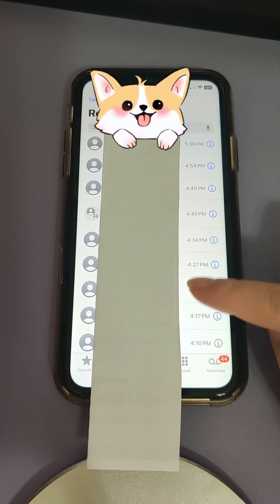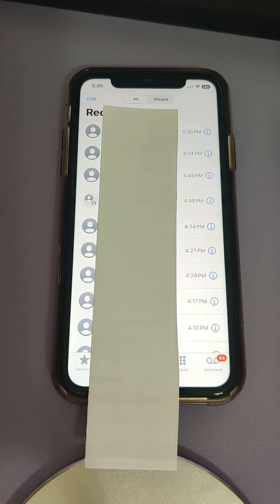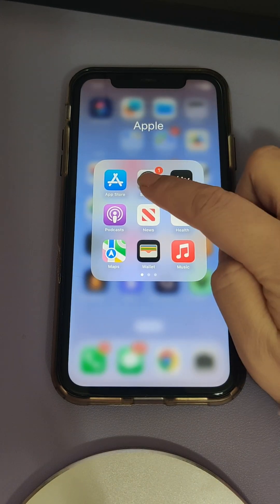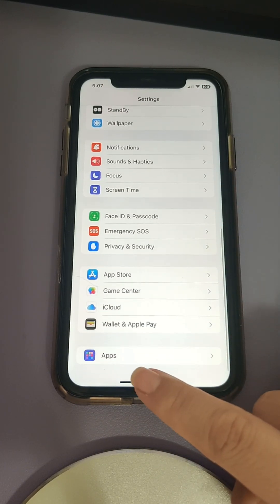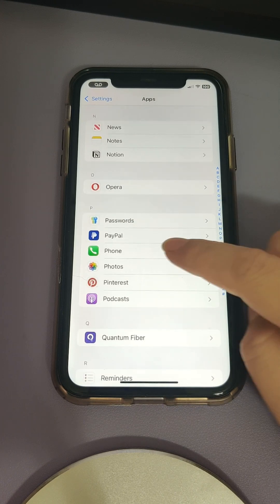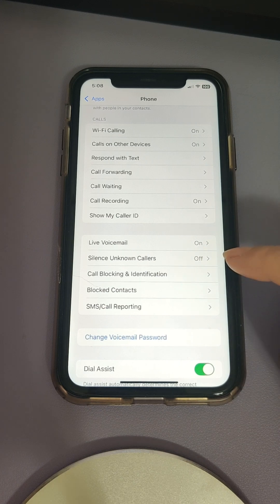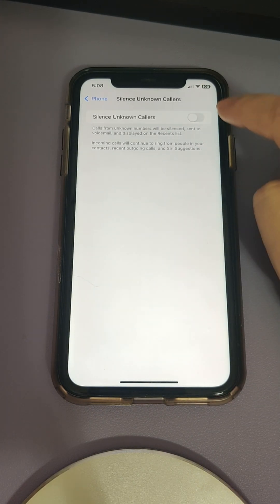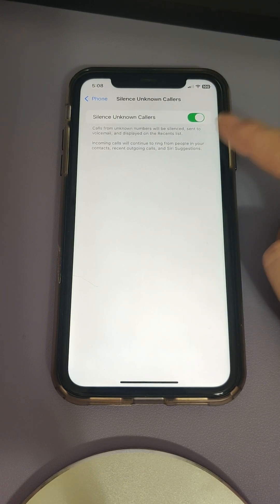Tired of Spam Calls? Easy iPhone Trick to Silence Unknown Callers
Spam calls are going wild this week for me. If you're having the same problem, here's a built-in solution for iPhone calls. Once you turn it on, it silences the call and sends it to voicemail. Just make sure to save important numbers first.